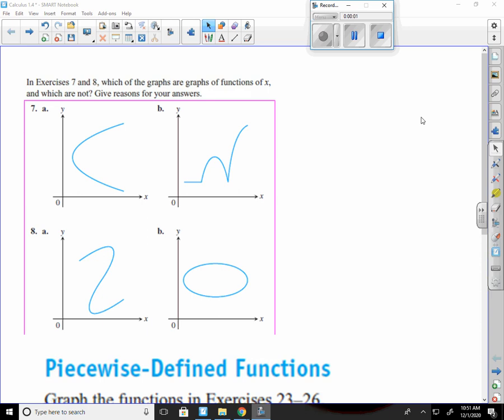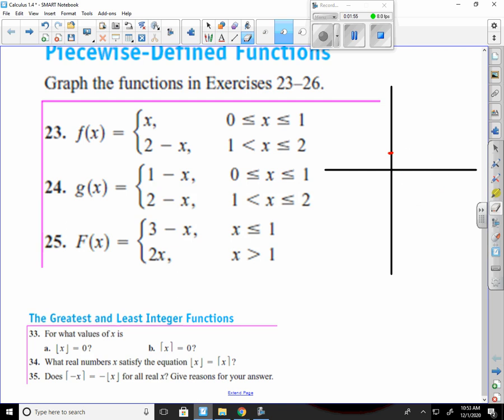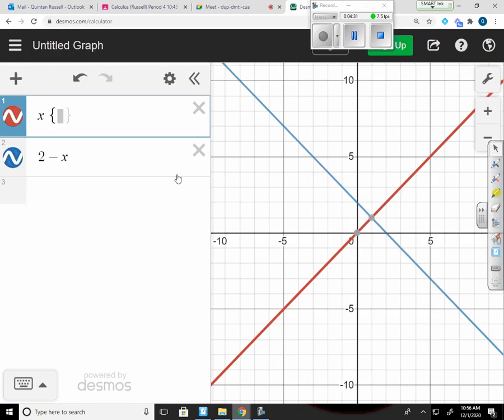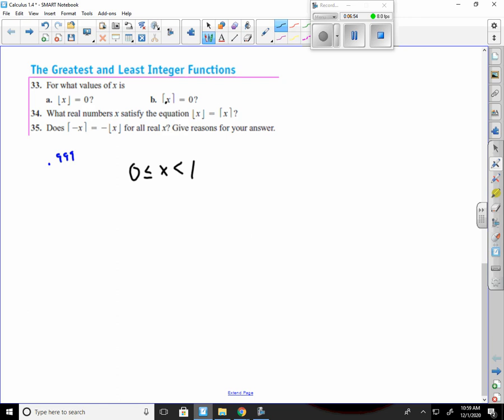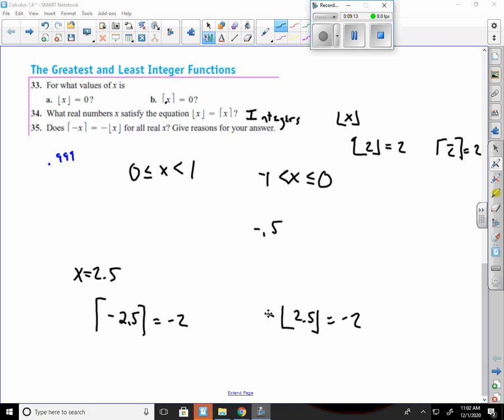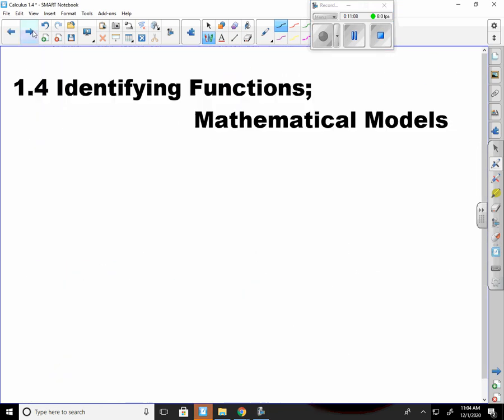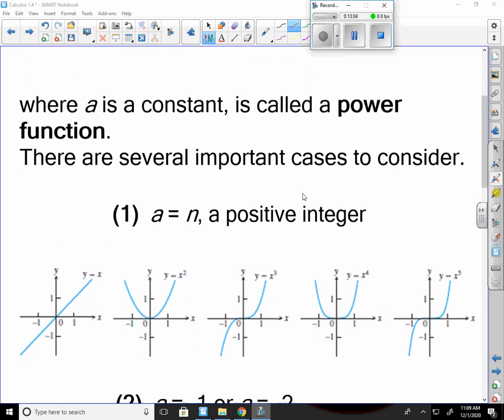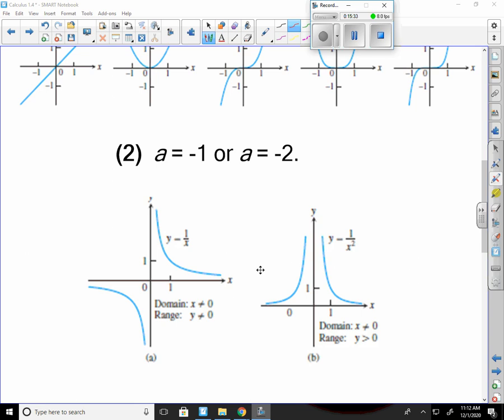1 4 Calculus Day 1